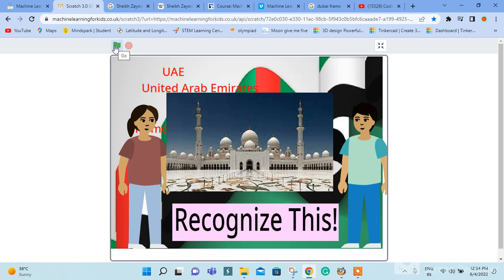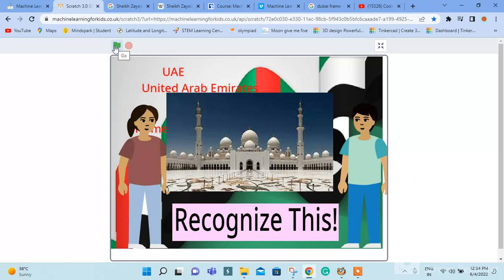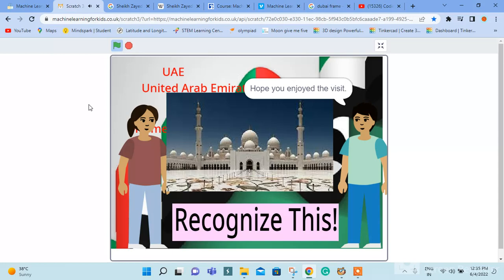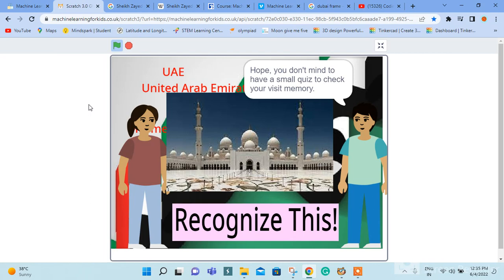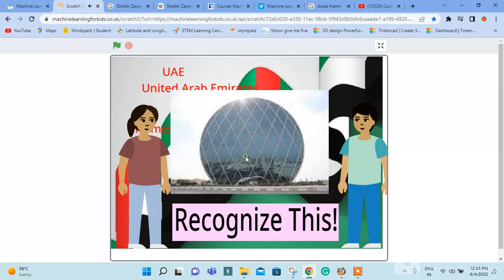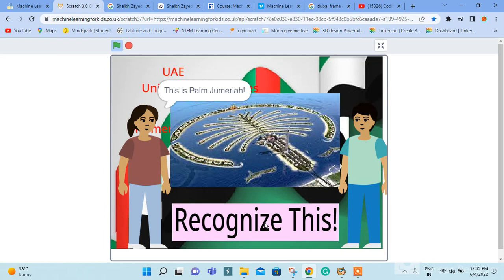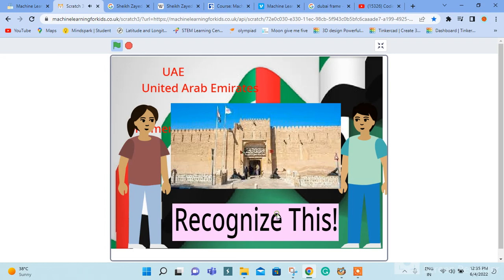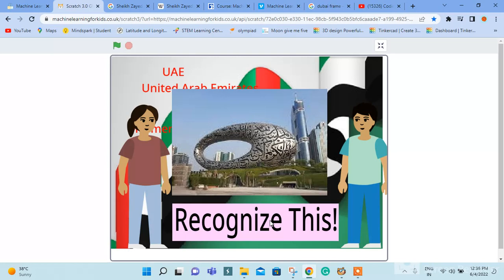Quiz on UAE attractions. Sandooq Al Watan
This video is based on artificial intelligence with machine learning capability. The program is coded to check the awareness of the user about the various tourist attractions in the UAE.